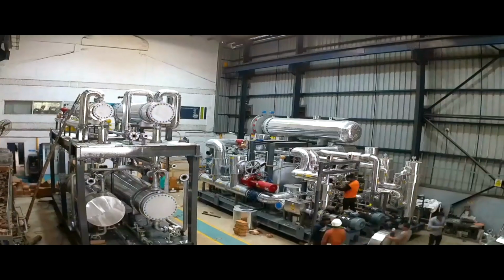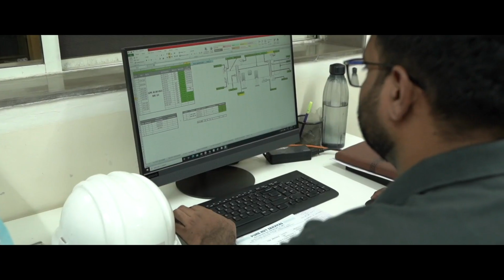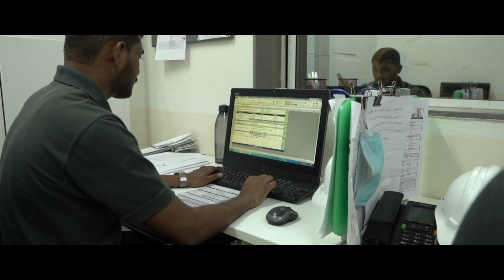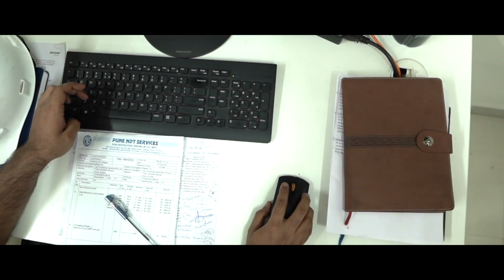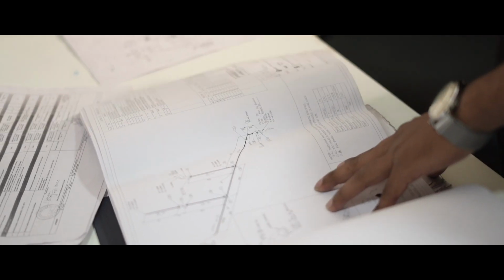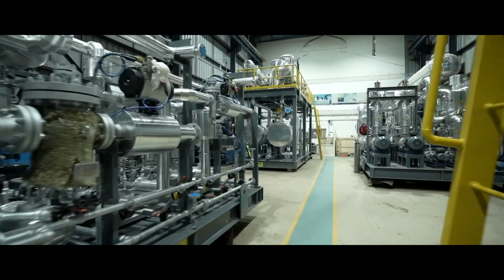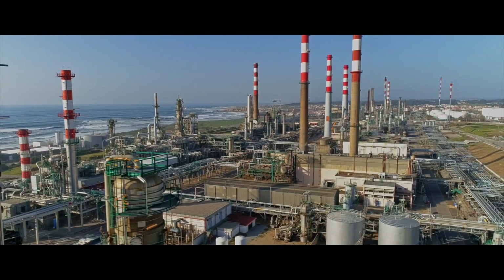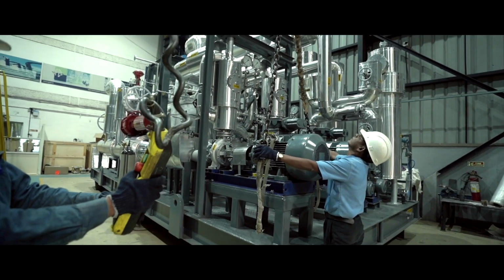Designing and Building a Process Plant by Modularization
GPE and KLM designed and built a distillation process utilizing Modularization Techniques